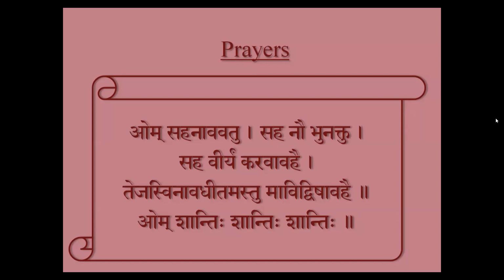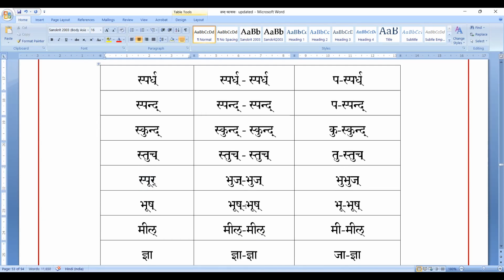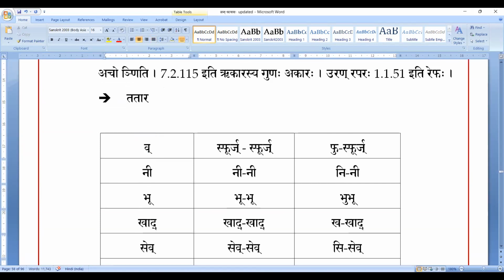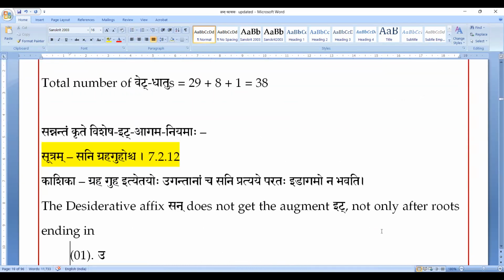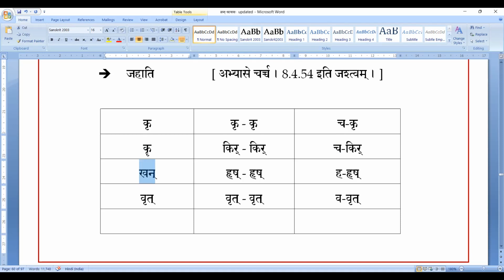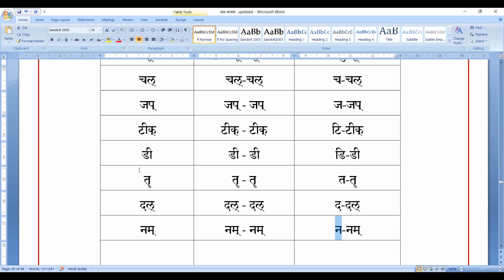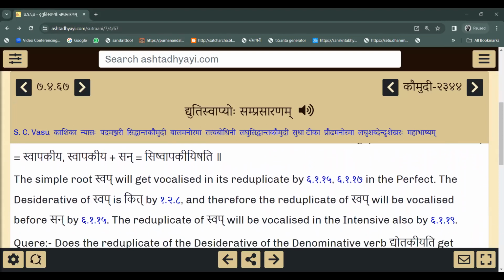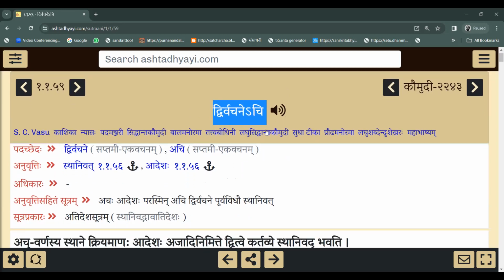11 सन्नन्तप्रकरणम्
अभ्यासकार्य-उदाहरणानि